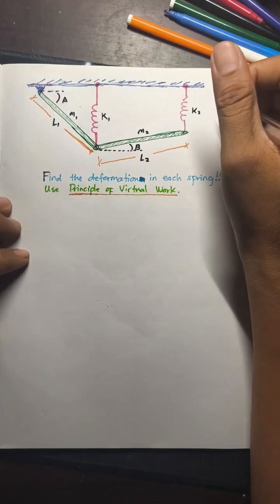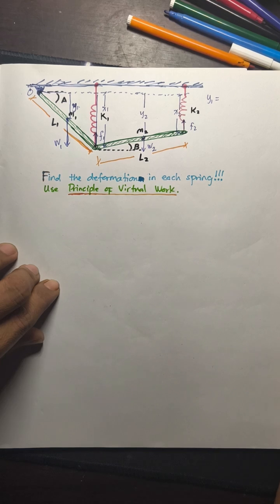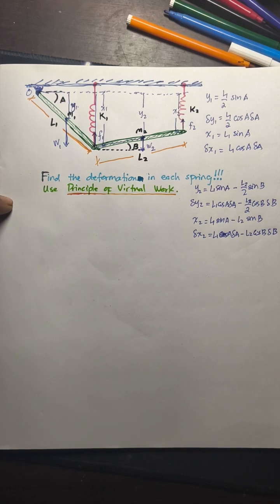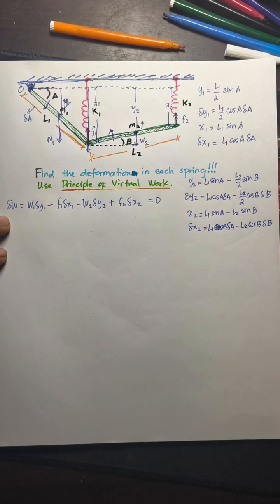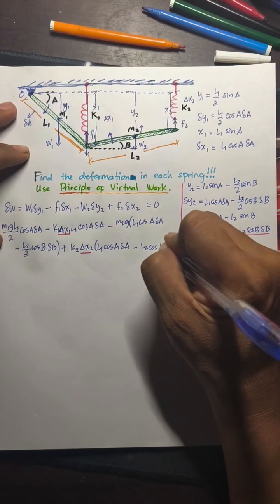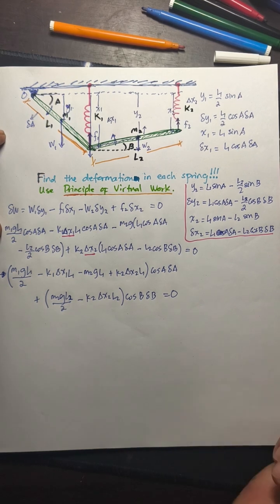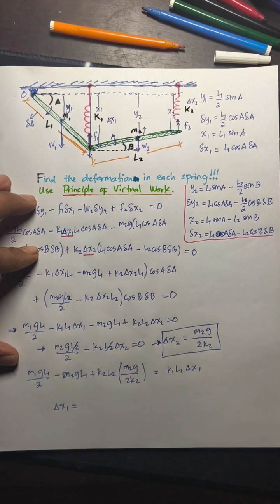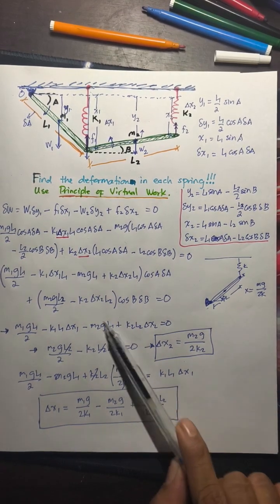CMExample02: A Complex Virtual Work Problem